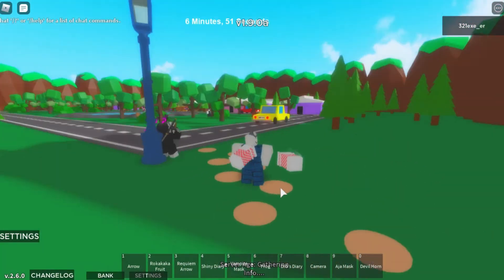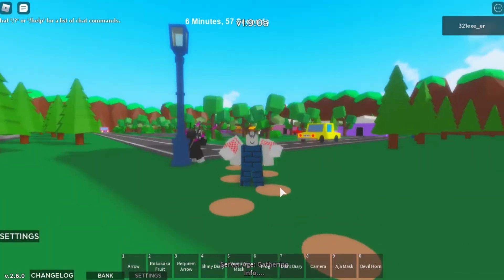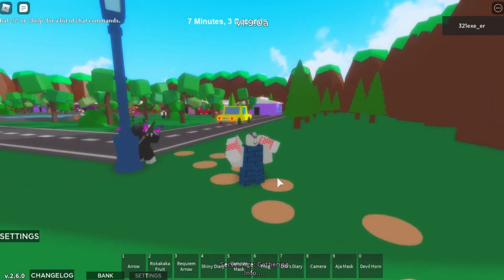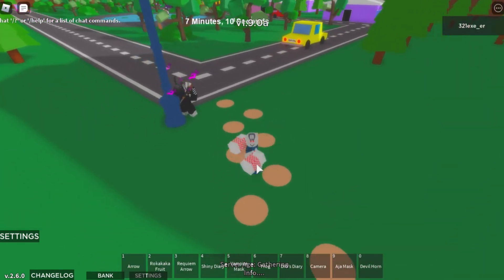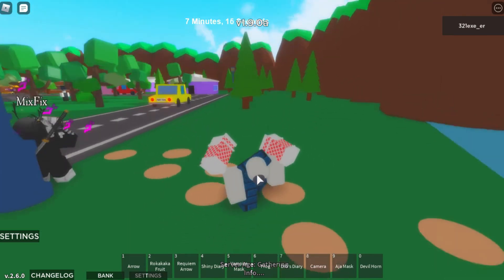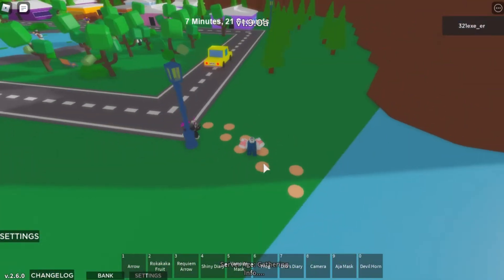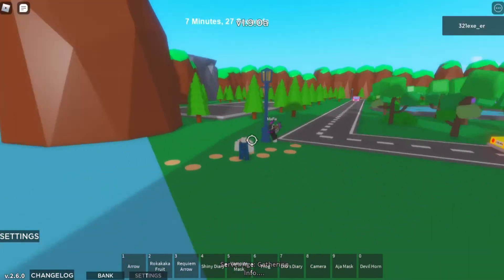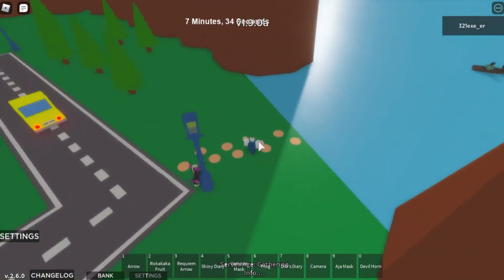Doppio 2 Arm Showcase | Roblox A Myself Day Free Items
Game: A Myself Day Free Items